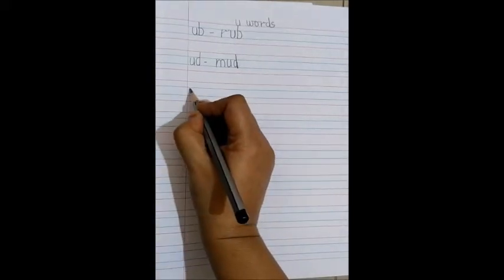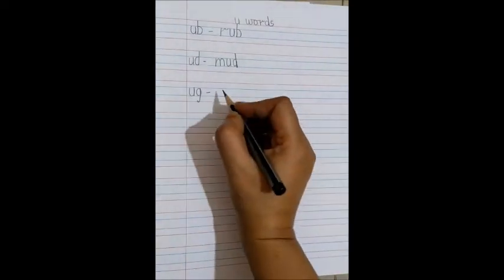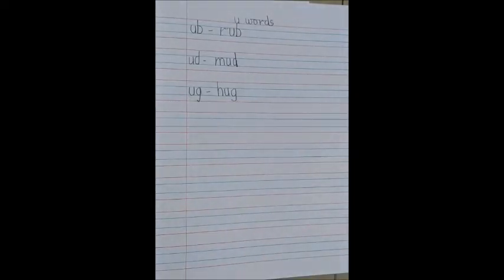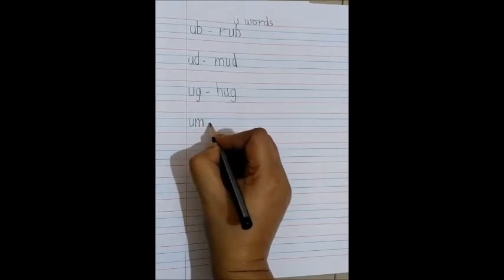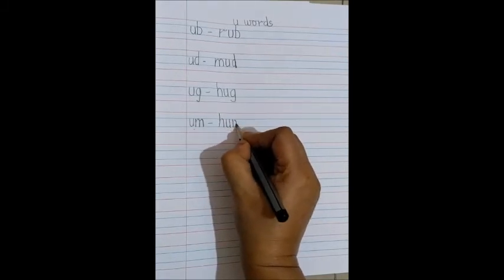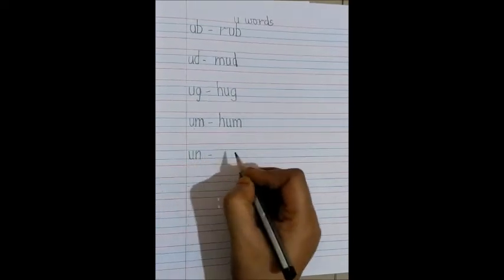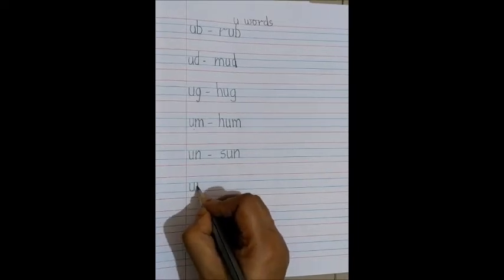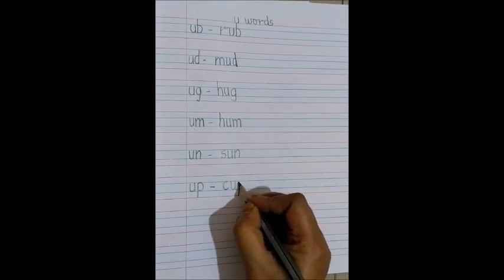The Orbis School - English - Sr KG - u words writing - Part 3